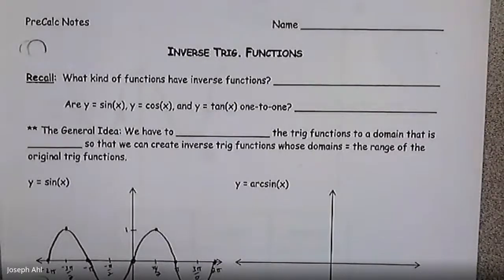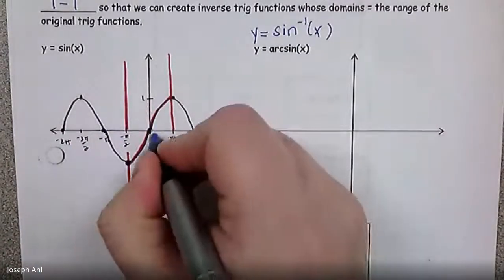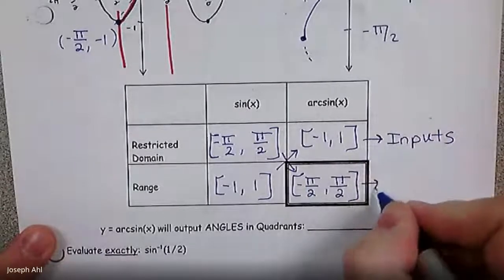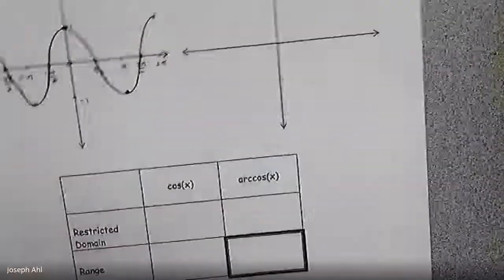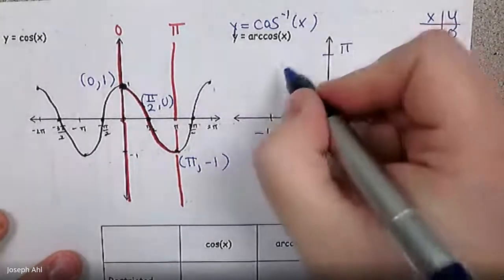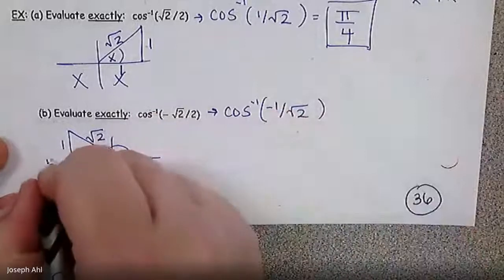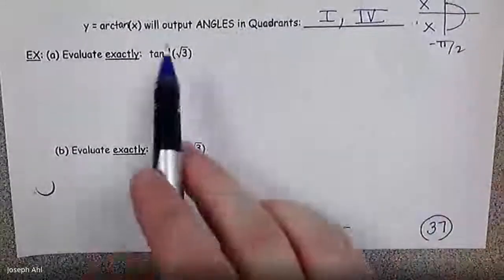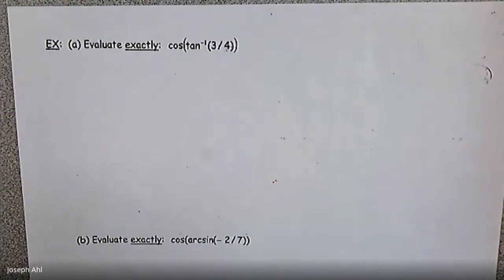Unit 9 - Day 24 (PC)